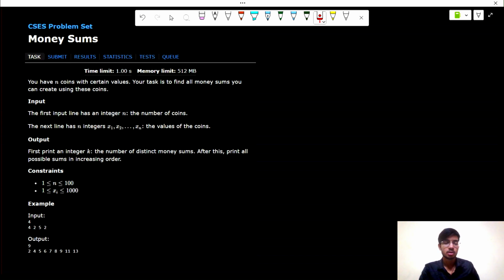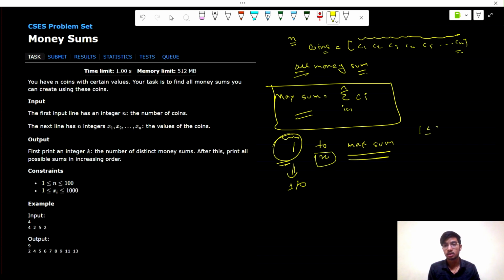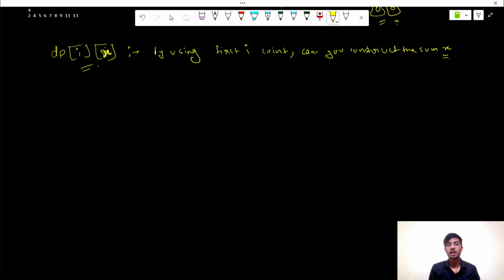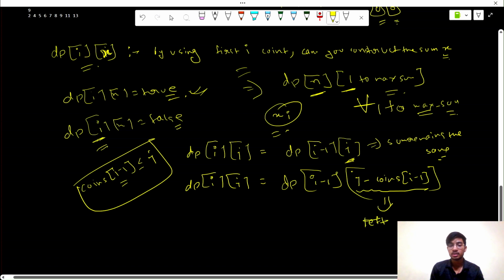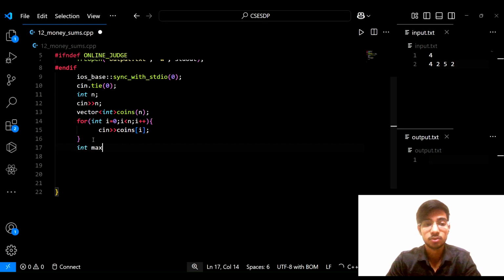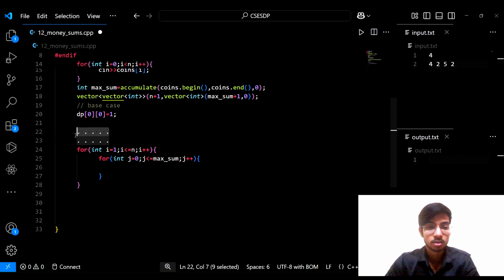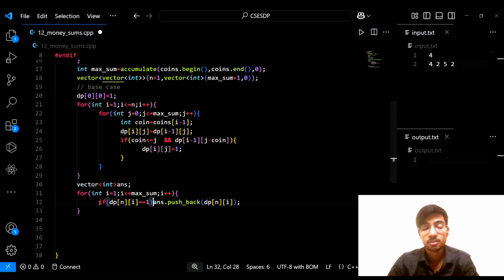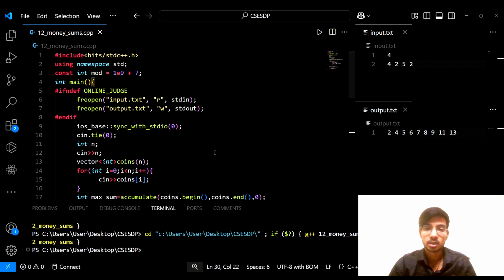Money Sums || CSES PROBLEM || Dynamic Programming || C++ Implementation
Hello, Everyone In this Video I discussed the Solution of the CSES problem of Money Sums.